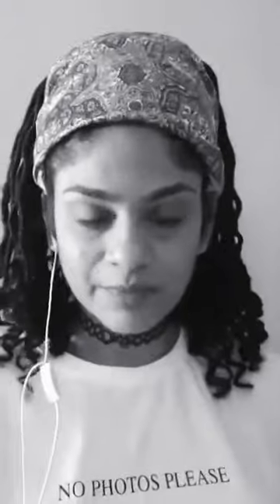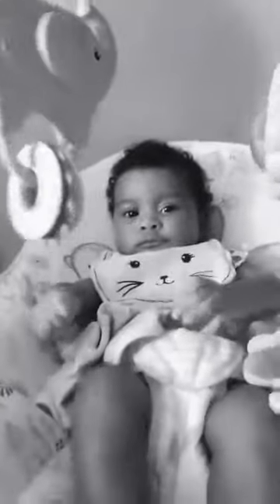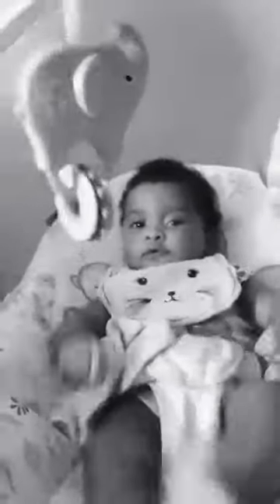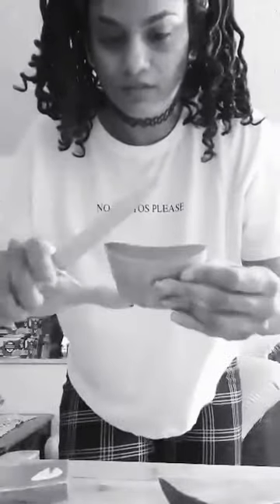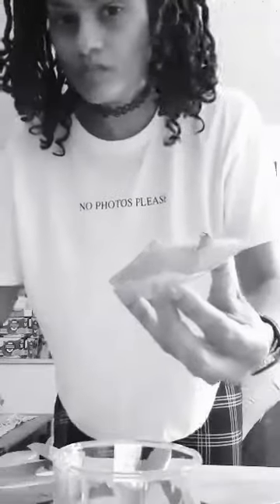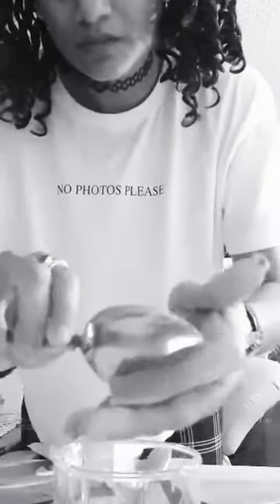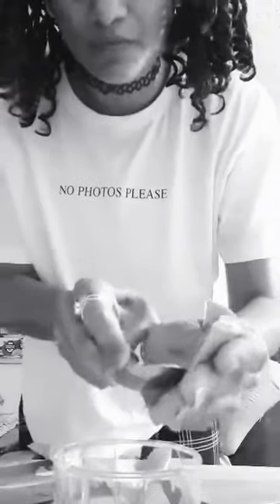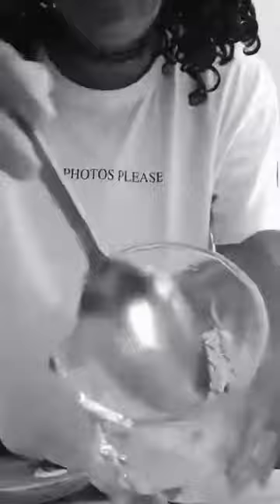Give Aloe vera a try